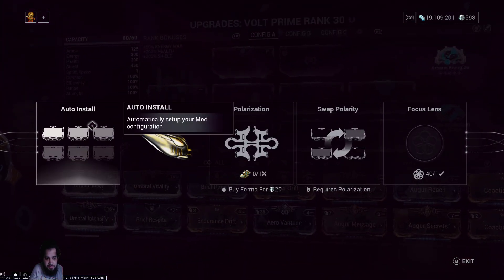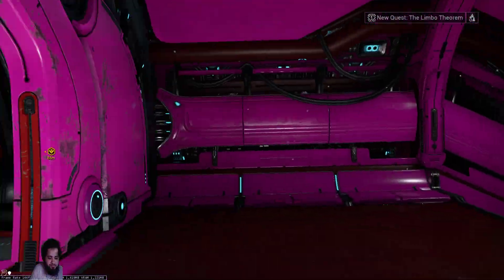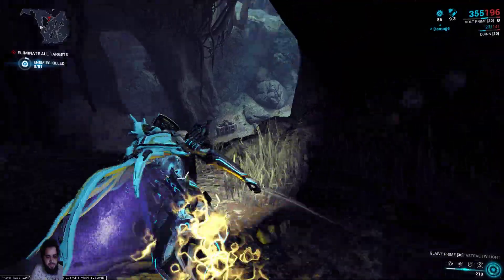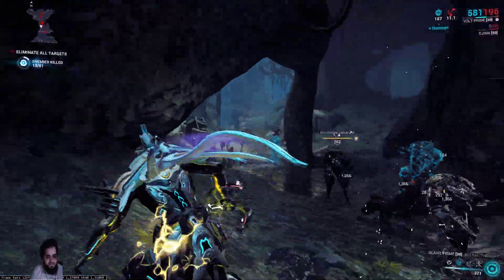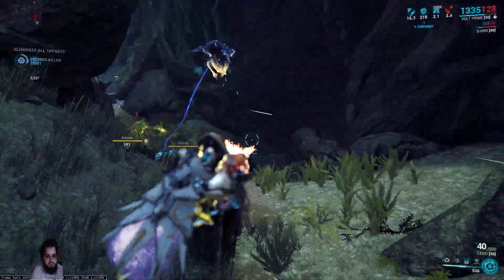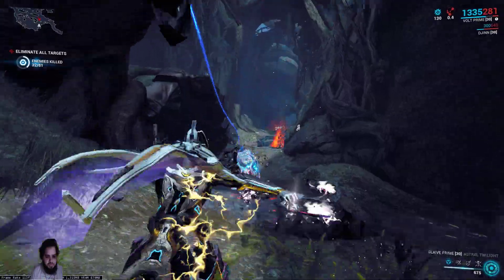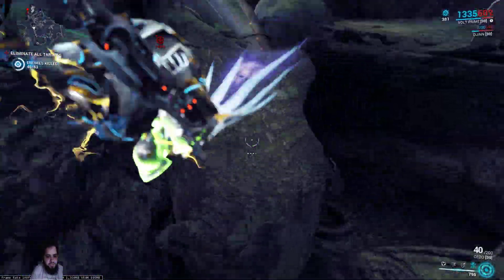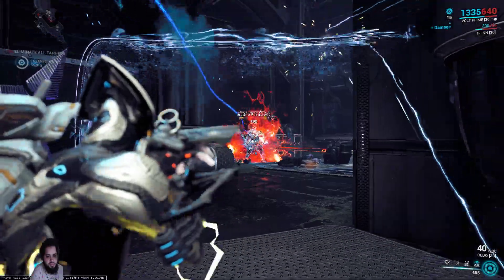Warframe Challenge - Auto Install Steel Path Exterminate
This Mission took a lot longer than I wanted it to be. Also guns and frame were picked randomly.